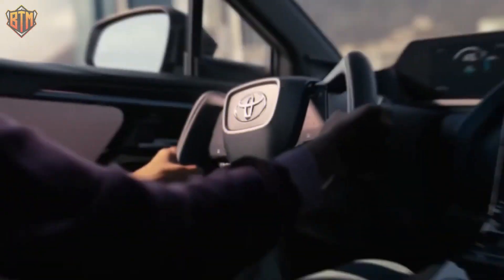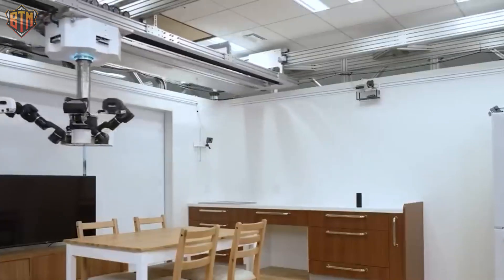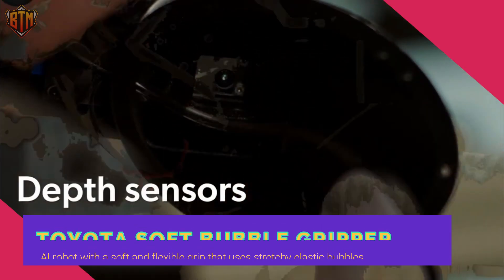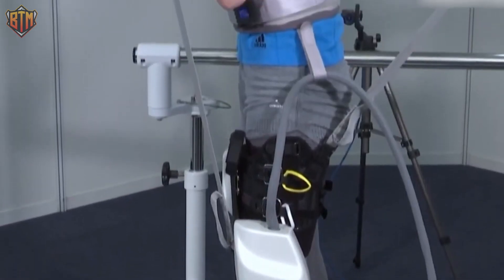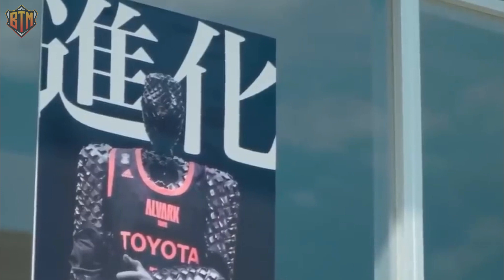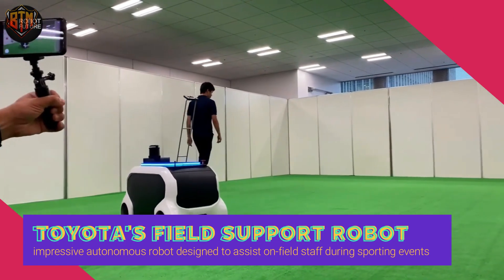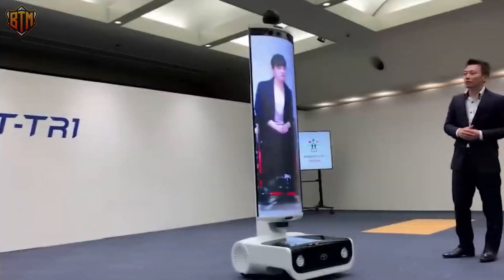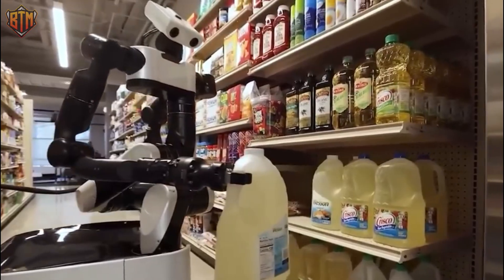Toyota's New AI Robot SHOCKS The Entire Industry!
In this video, we explore the latest breakthrough in robotics technology - a humanoid robot developed by Toyota that can be controlled remotely by a human operator. Equipped with advanced sensors and cameras, this robot allows the operator to see and feel what the robot is doing, creating a more intuitive and natural interaction. The robot is capable of mimicking the movements of the operator, making it possible for the operator to manipulate objects in the robot's environment with precision and dexterity. This new technology opens up possibilities for robots to perform complex tasks in hazardous or remote environments, ultimately improving safety and efficiency in a variety of industries.